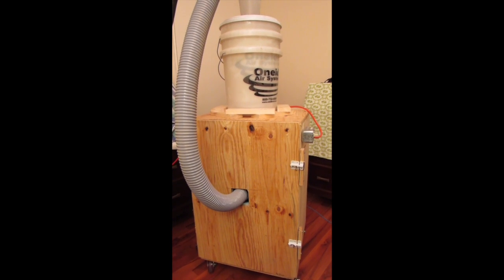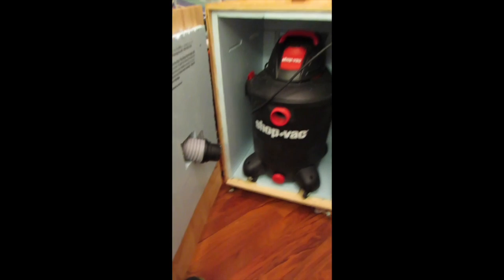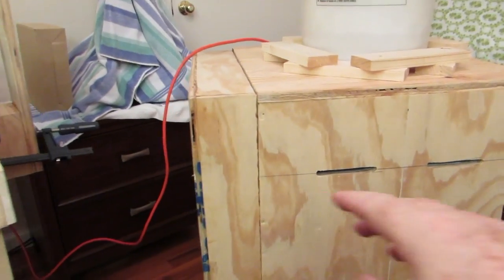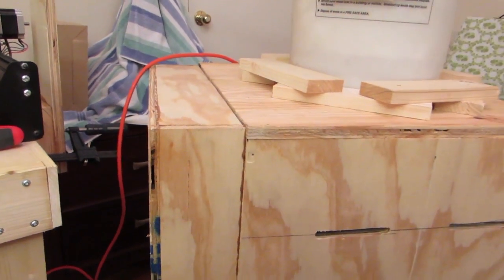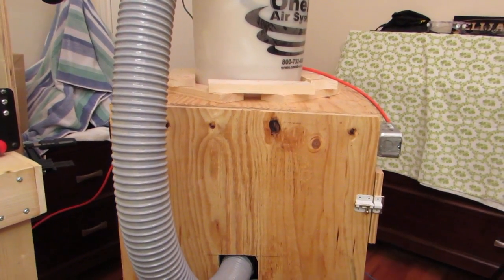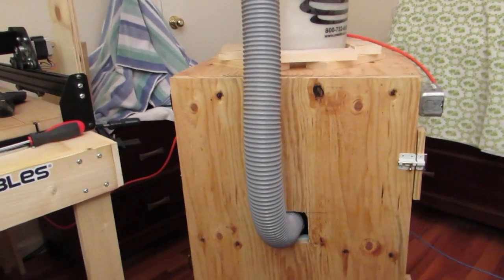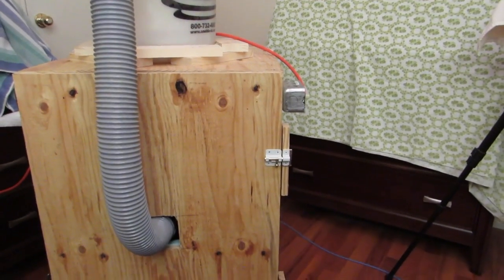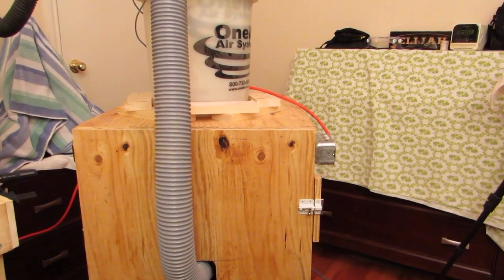X-CARVE SHOP VAC SILENCEING BOX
This video is about X-CARVE SHOP VAC SILENCEING BOX